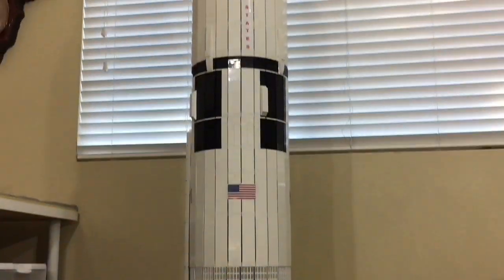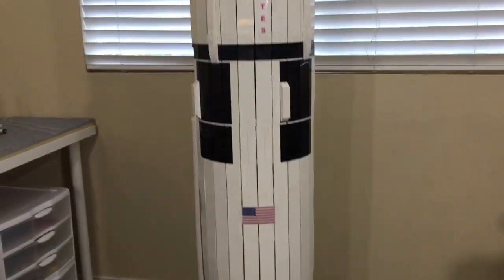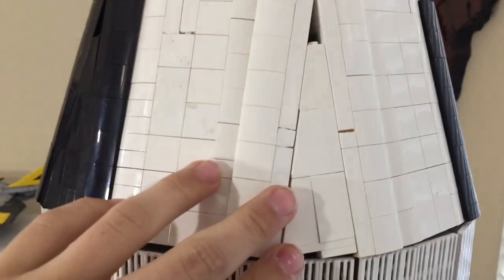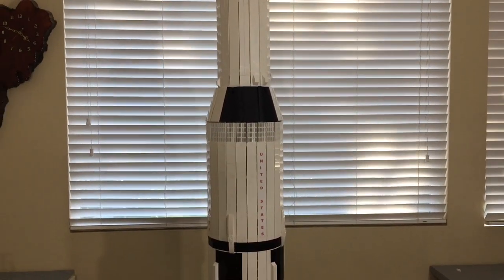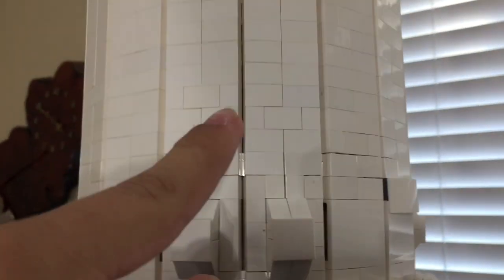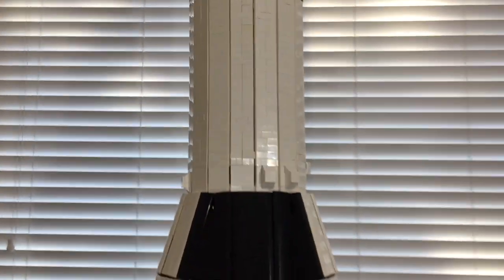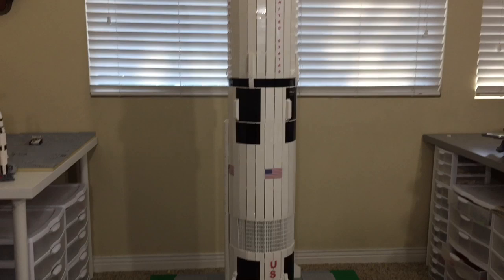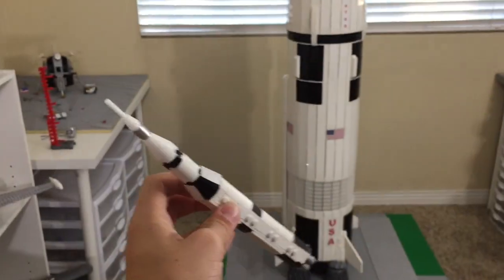UPDATE 10: updates to the custom LEGO Saturn v and launch pad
In this video I go over what I have done to the lego Saturn. I have updated a lot of things on this rocket including the proportions and many other details.